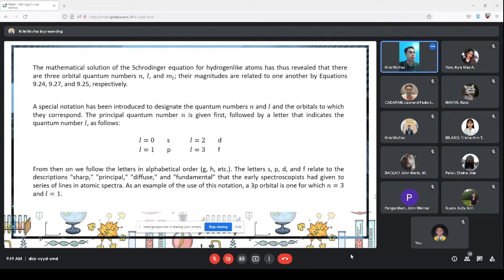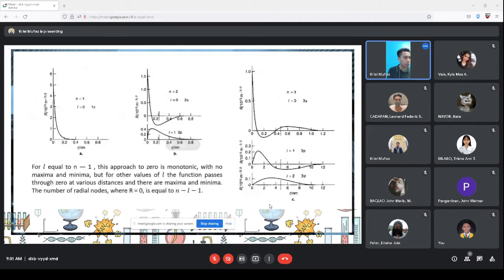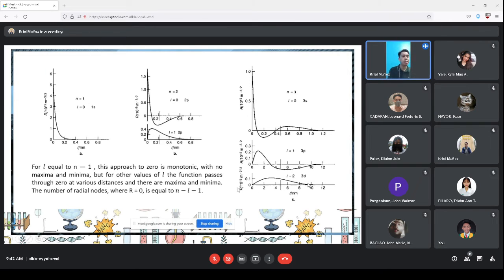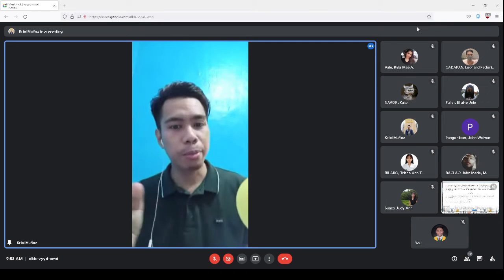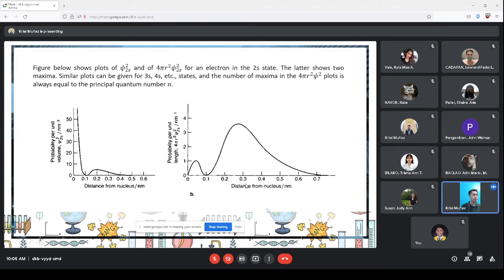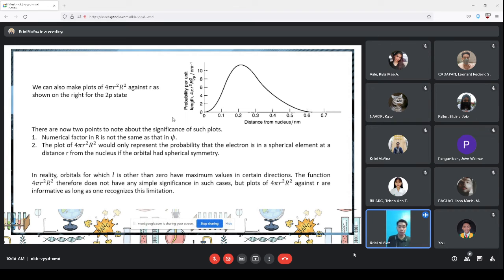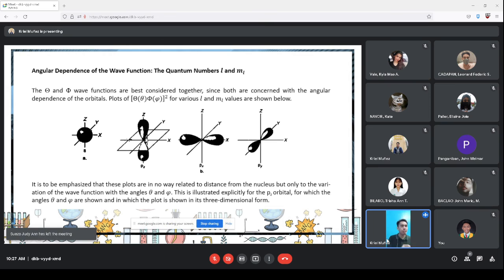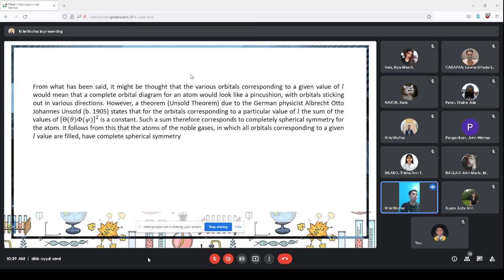MOD10 - Physical Chemistry 3